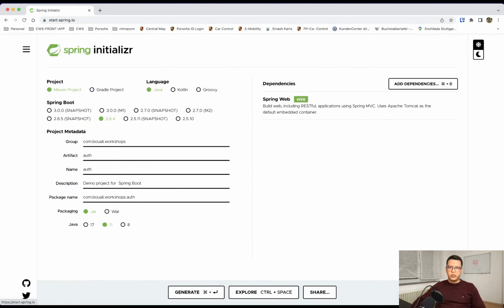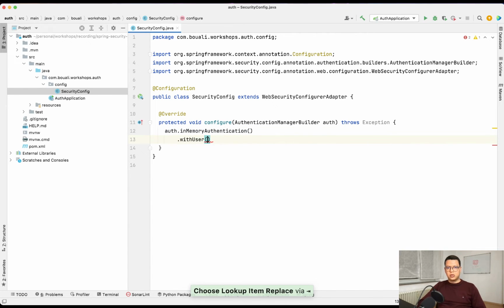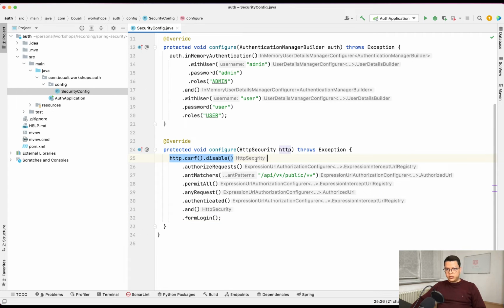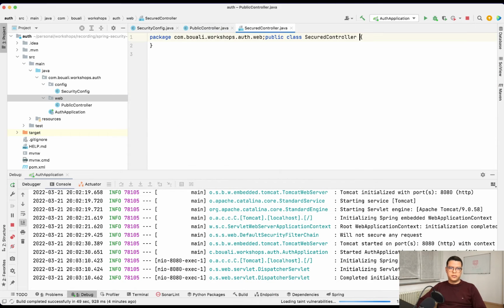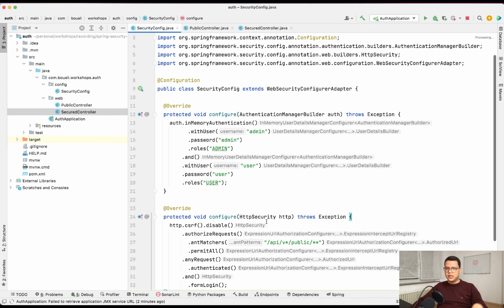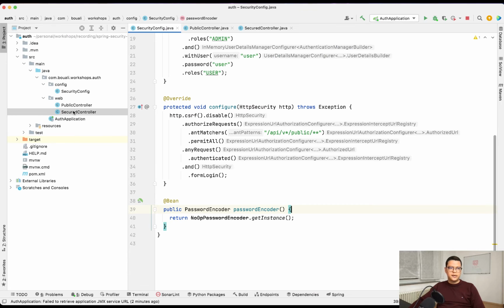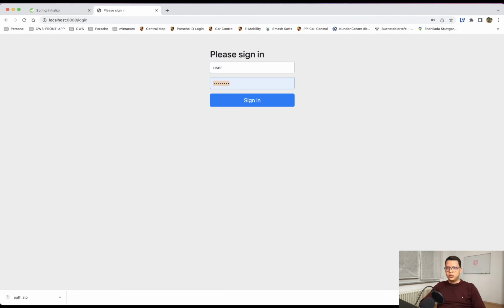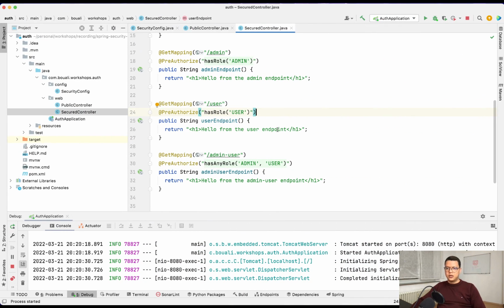Spring security - Roles based Authorisation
Don't Forget to

In this video you will learn how to work with Spring boo security and how to secure your REST Endpoints based on the user role

00:00 Introduction
01:42 Create a new Spring project
02:56 Add the spring security configuration
10:14 Create the public controller
11:48 Test the implementation
12:29 Add the secured controller
14:48 Test the secured controller
15:24 Fix the password encoding issue
17:30 Test again
19:58 Implementing the authorisation
22:36 Oups it didn't work !!
23:10 Let's fix it ;)
12:10 Thanks for watching